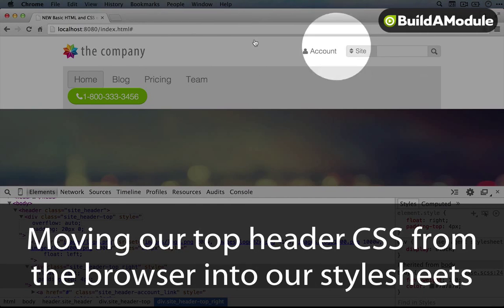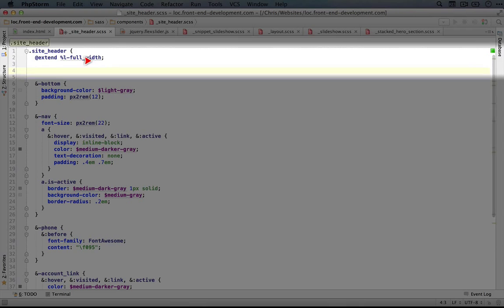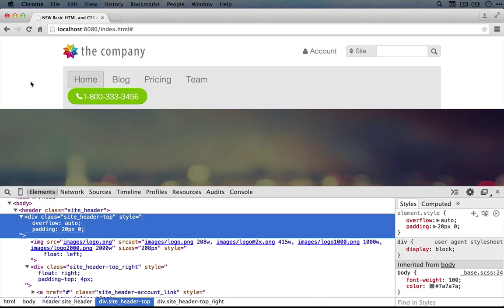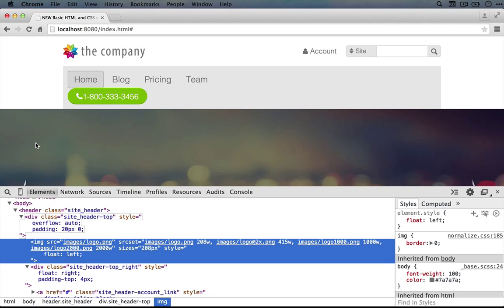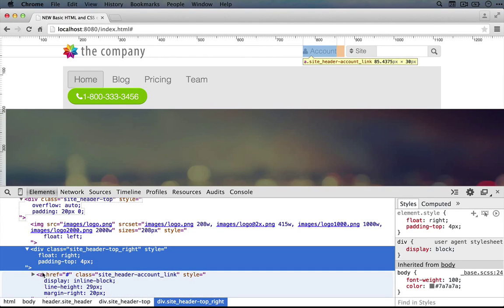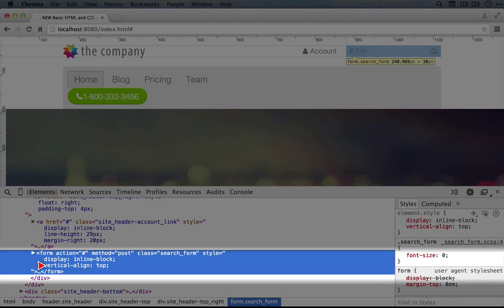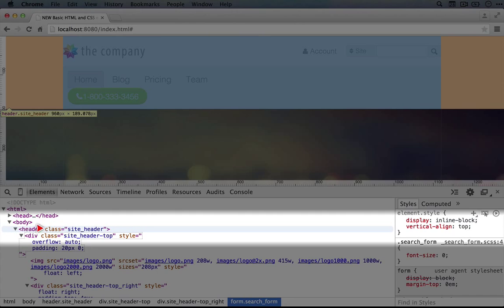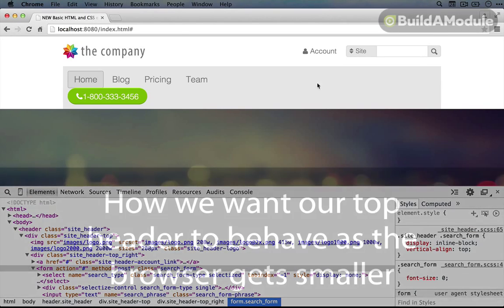459. Moving our top header CSS from the browser into our stylesheets